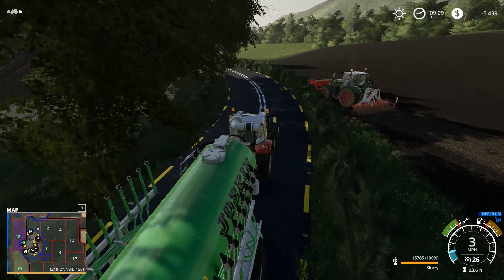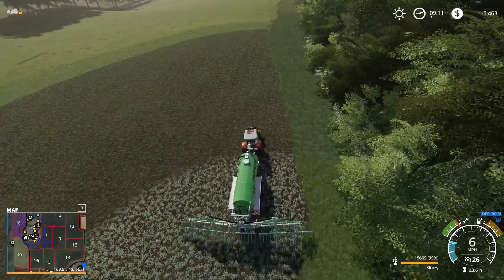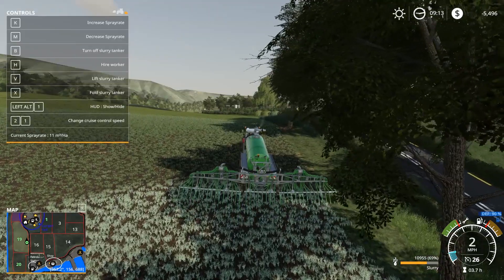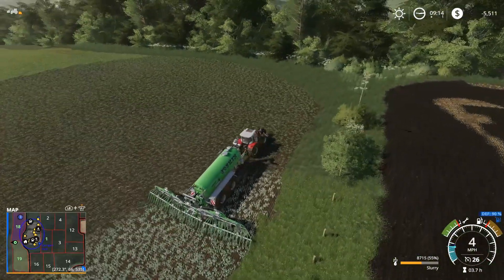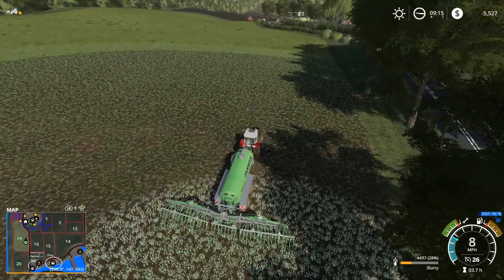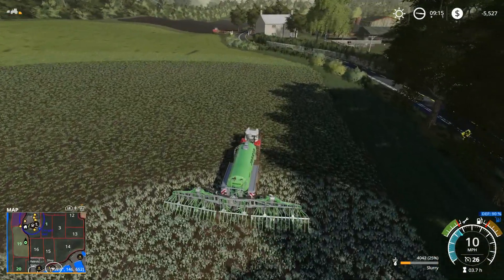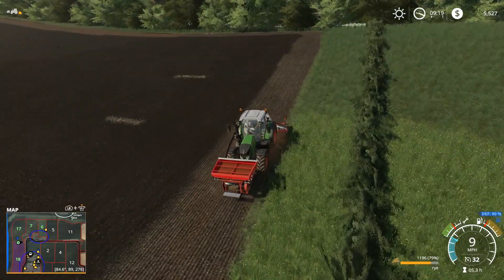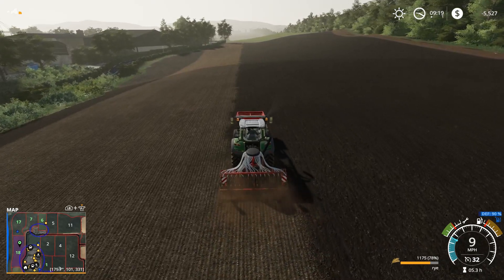Eire Ireland EP14 Farming Simulator 19